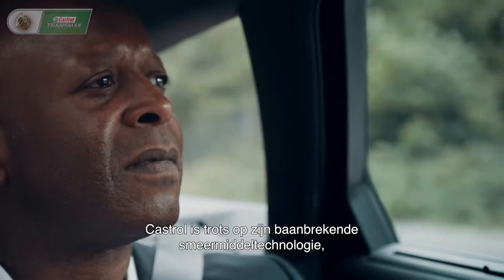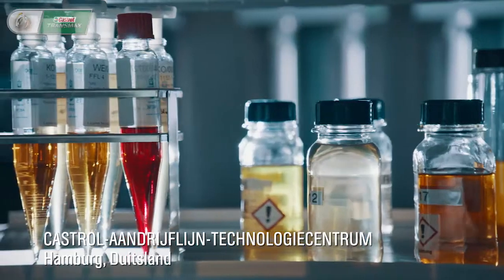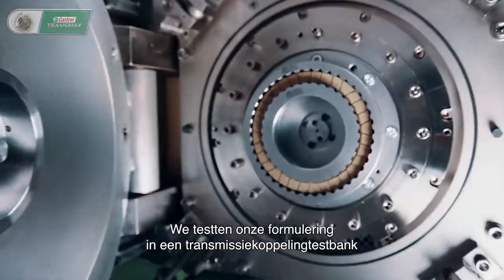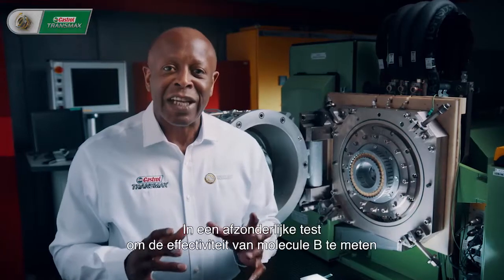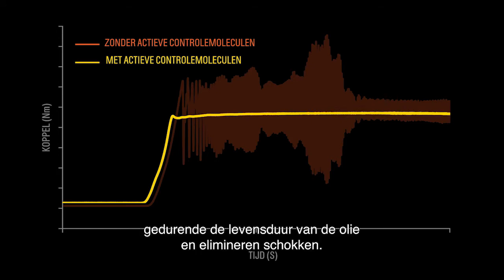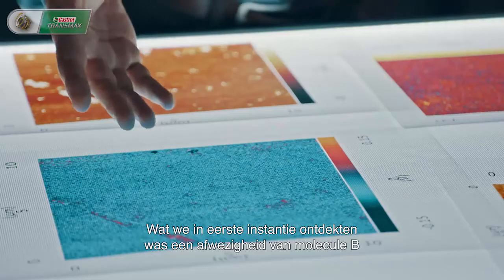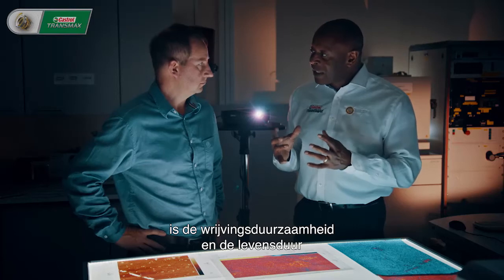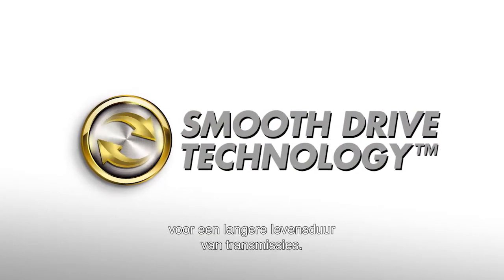VEROLUB.COM PRESENTEERT CASTROL: ACTIVE CONTROL MOLECULES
De autotechnologie is in de afgelopen jaren continue geëvolueerd en transmissies zijn steeds complexer geworden. Hierdoor zijn er meer technologisch geavanceerde vloeistoffen nodig om ervoor te zorgen dat transmissies efficiënt en betrouwbaar blijven werken. Het is essentieel om de juiste olie voor uw auto gebruiken en er zo voor te zorgen dat de transmissie zijn werk blijft doen gedurende de hele levensduur van het voertuig, zoals de fabrikant dat bedoeld heeft.

Met meer dan 100 jaar ervaring in het ontwikkelen van transmissie- en asvloeistoffen, biedt Castrol u een compleet assortiment van producten die kunnen voldoen aan de eisen van uw auto, en is voor een reden de voorkeursleverancier voor de fabrieksvulling van veel toonaangevende auto- en transmissiefabrikanten. Met de transmissie- en asvloeistoffen van Castrol kunt u erop vertrouwen dat u de juiste olie gebruikt om soepel en comfortabel te kunnen rijden.

Ontdek meer over Castrol’s transmissievloeistoffen voor auto’s en kies voor uw motor het geschikte product.

BESTEL CASTROL ONLINE : VEROLUB.COM